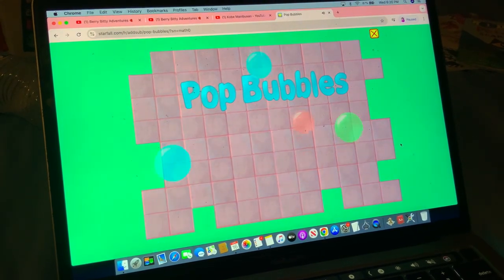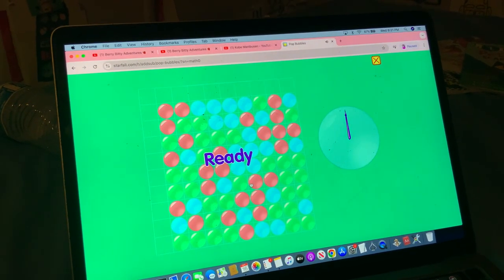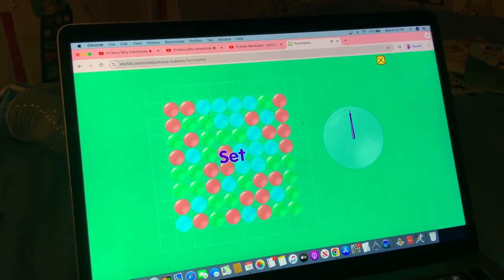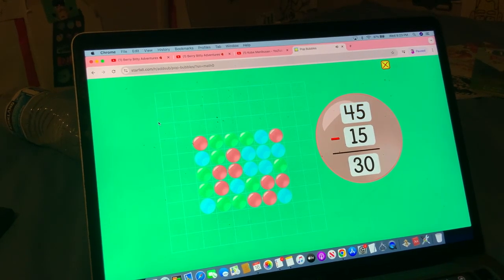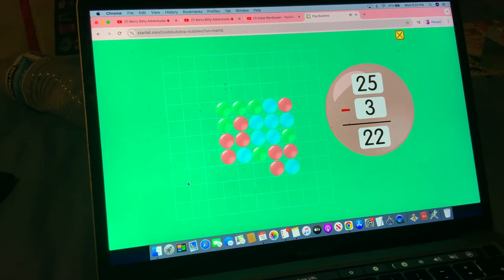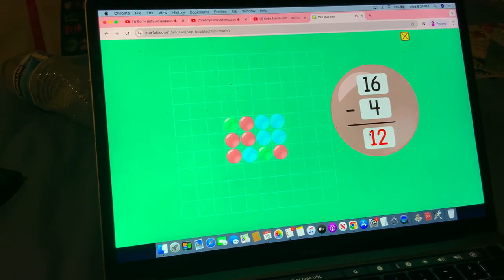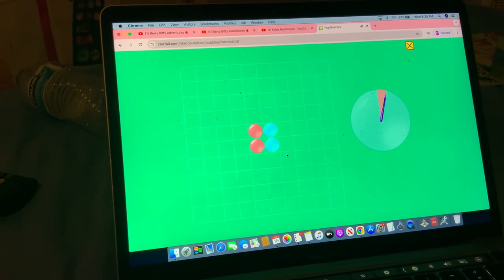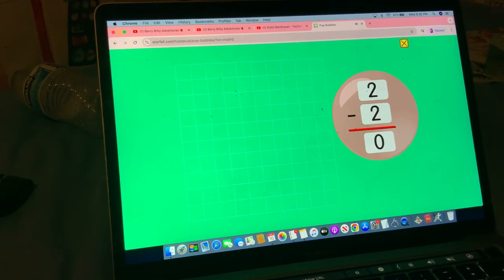Starfall Counting Backward from 100 - 23